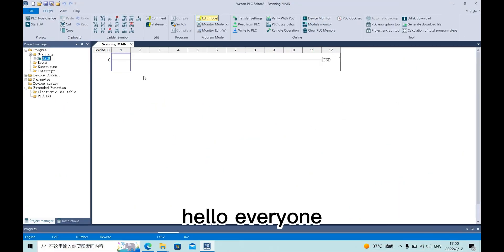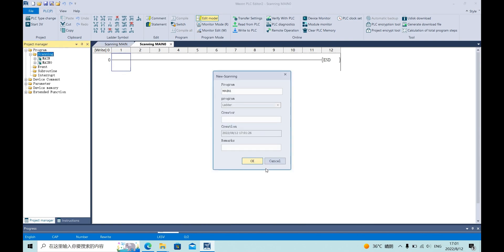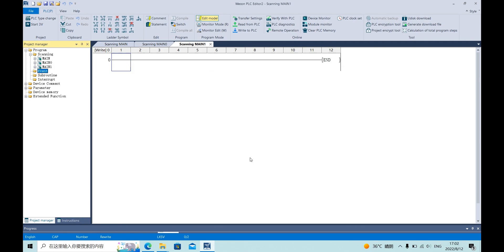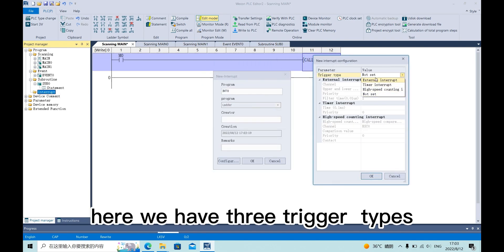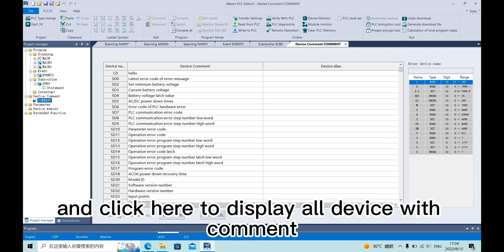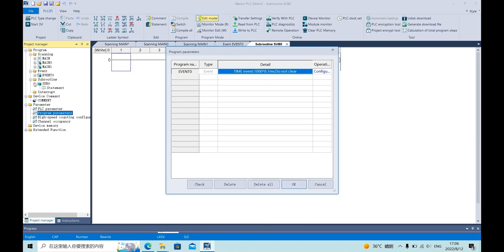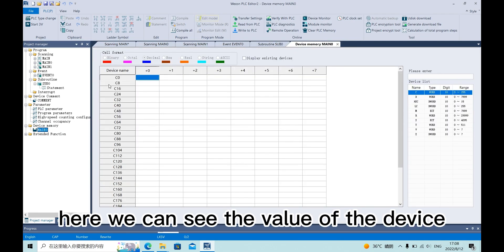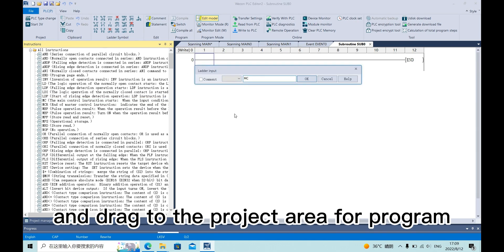WECON 5V Training Video: 5 Project Manager and Instroction List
This video explains the composition of project manager and the use of instruction lists. 5V|instruction list|project manager